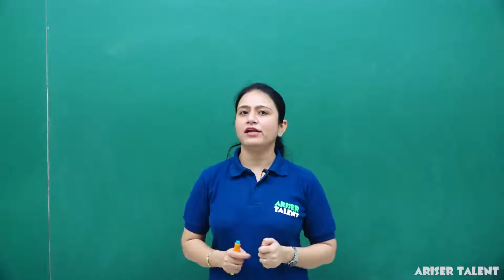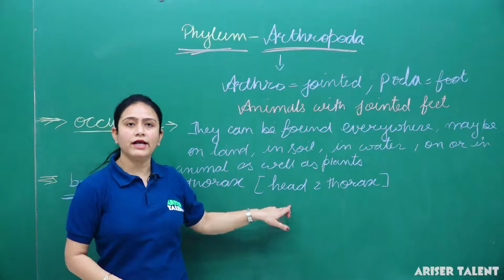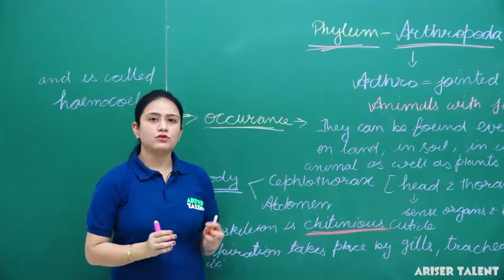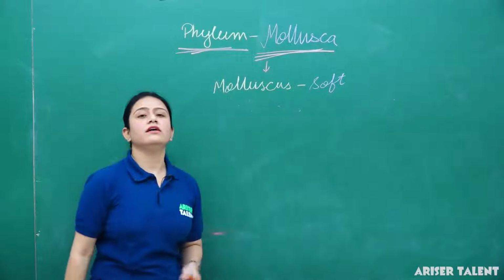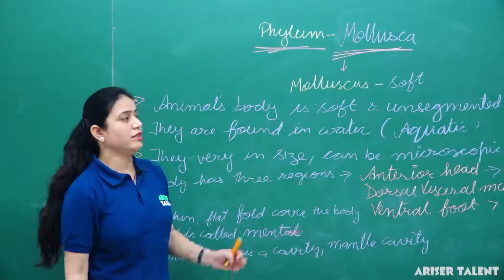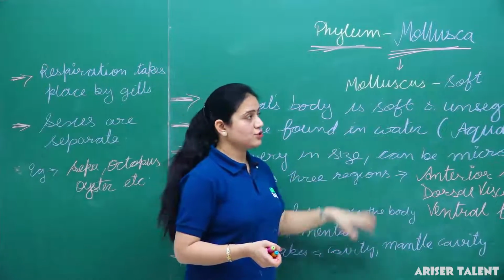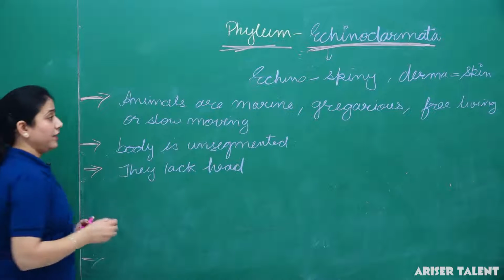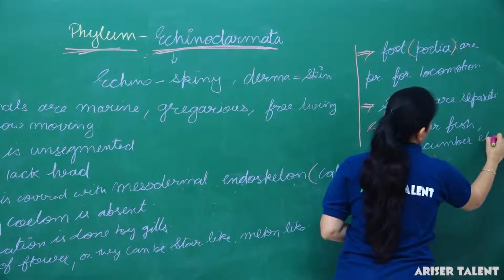Diversity in Living Organisms | Mollusca, Echinodermata and Chordata |English Medium | Class 9 Term1